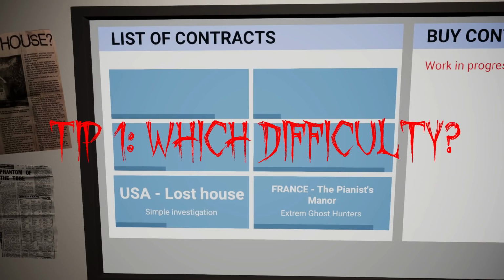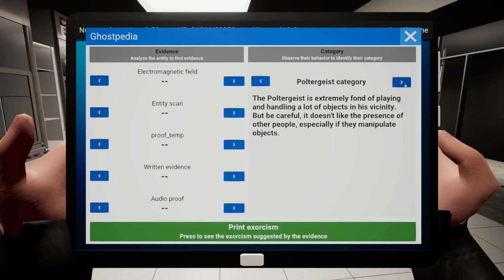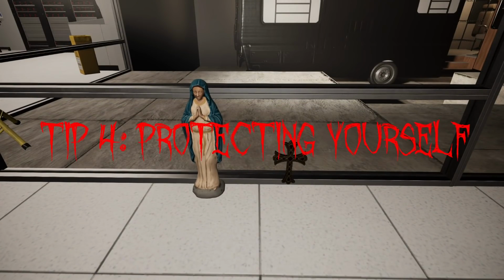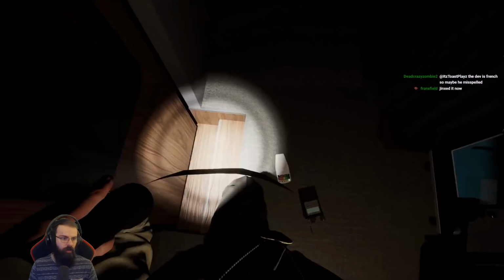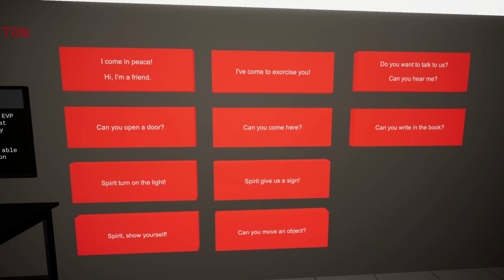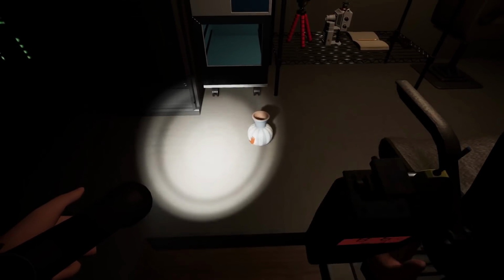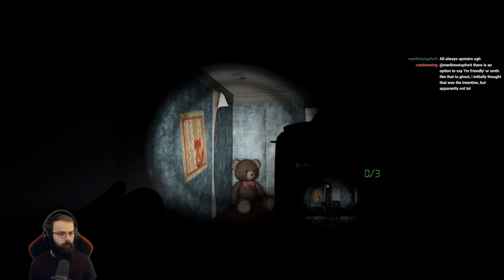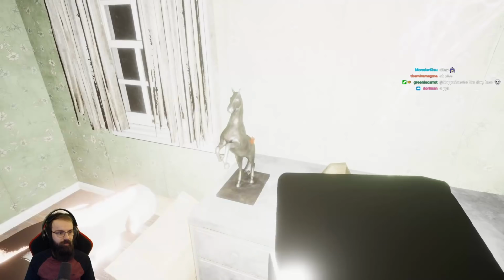10 Tips and Tricks to improve at Ghost Hunters Corp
Welcome to my 10 tips and tricks to help you get started and improve at Ghost Hunters Corp. If you want to check out my guided walkthroughs as well, please see the links below.

Ghost Hunters Corp is a scary horror game playing alone or in a team of 4 ghost hunters. Their mission will be to identify paranormal entities and then exorcise them.